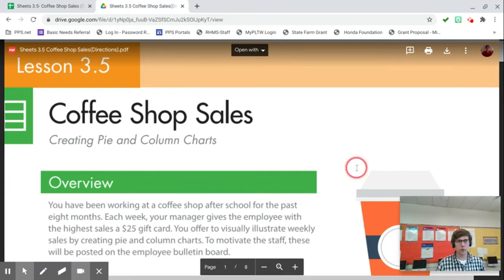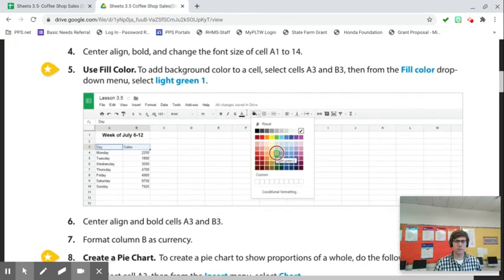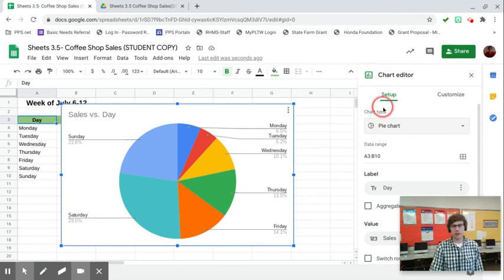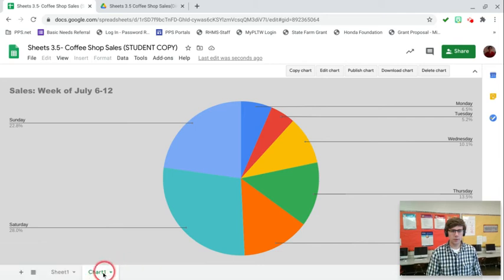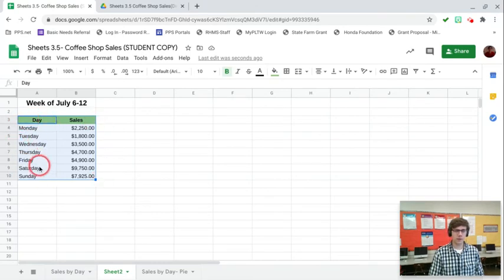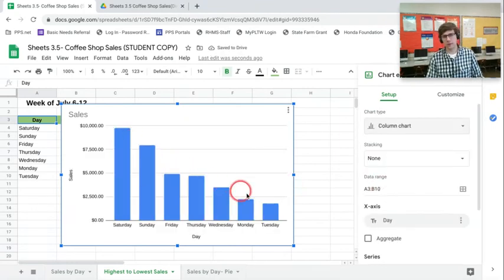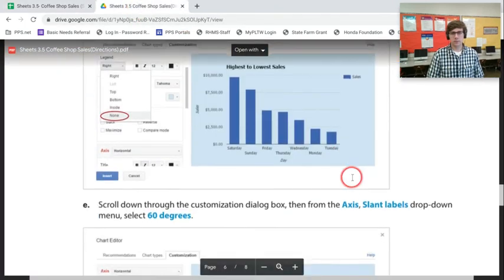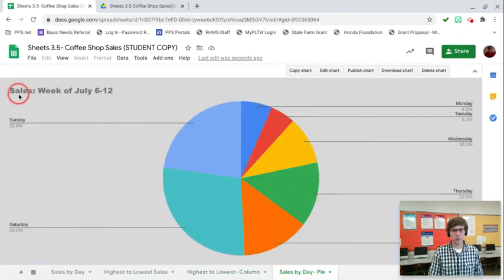Sheets 3.5 Coffee Shop Sales